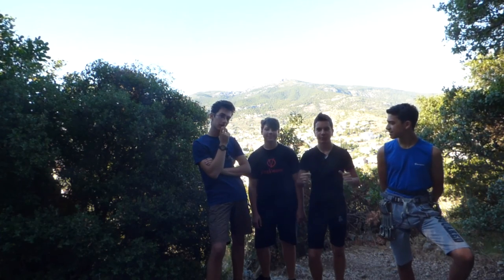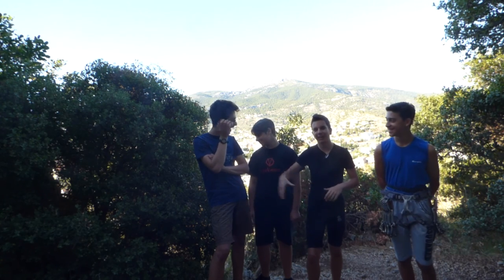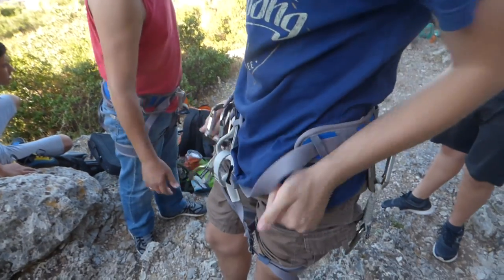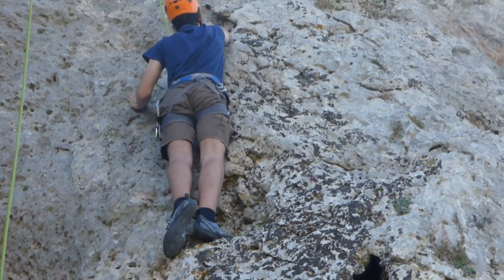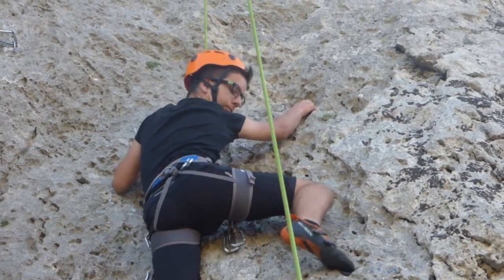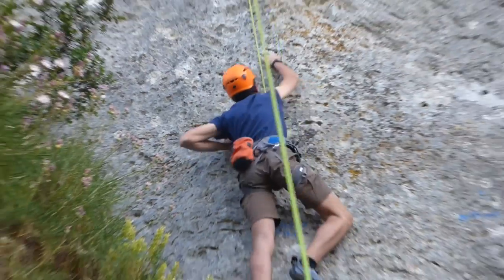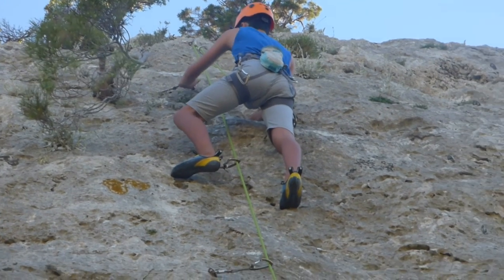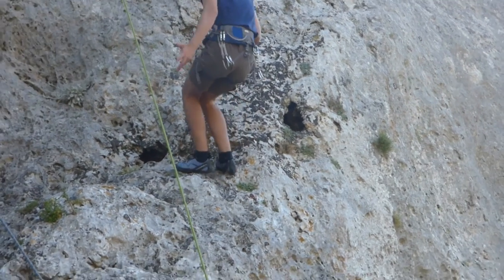How To Climb A Rock SAFELY!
Hello guys, today we have some special peaces of advice for you on How To Climb A Rock SAFELY! Learn several tips so to do climbing being 100% sure that you won't fall.